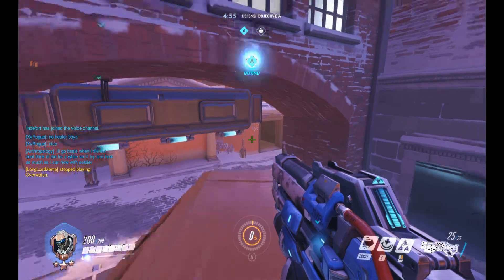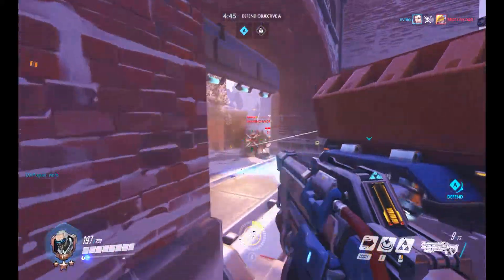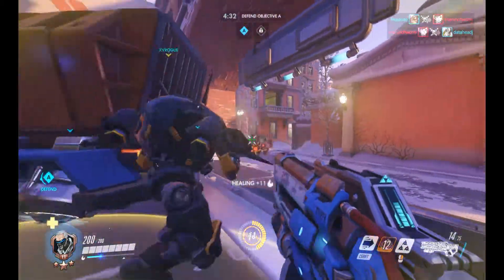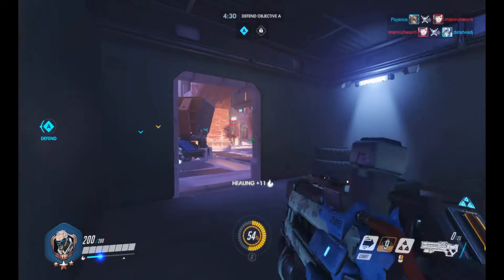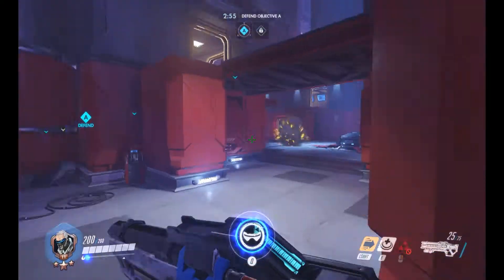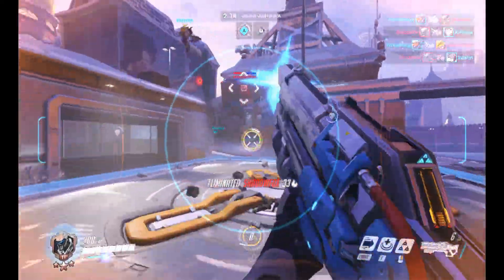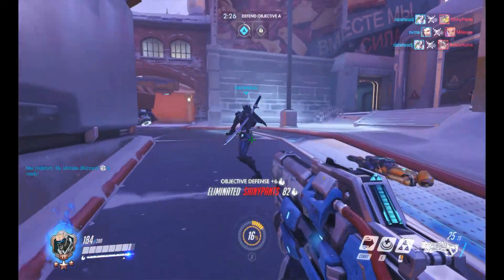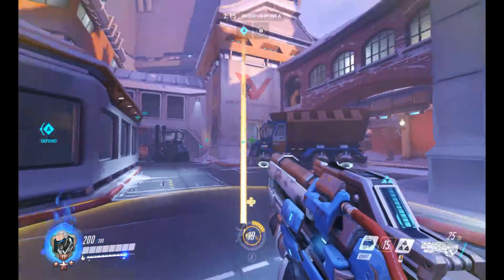TIp Guide for Soldier 76!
If you just started OverWatch and you dont know what characteer to start with here is a guide for the easiest character inthe game Enjoy!